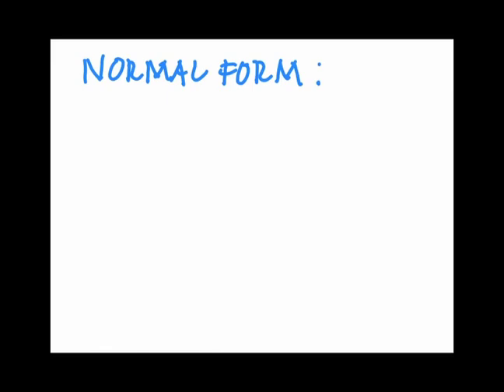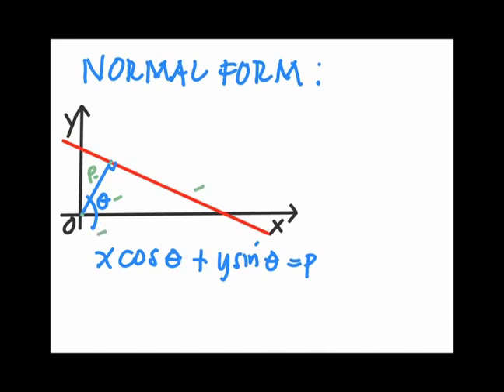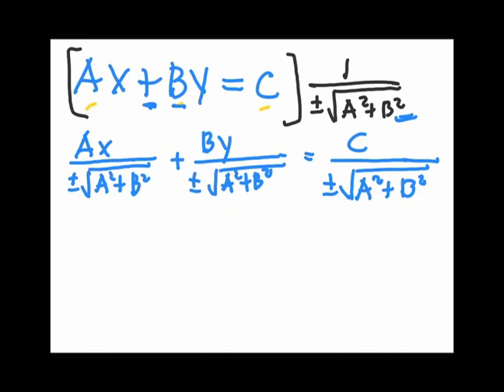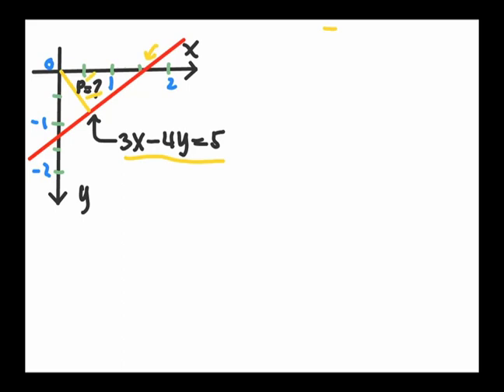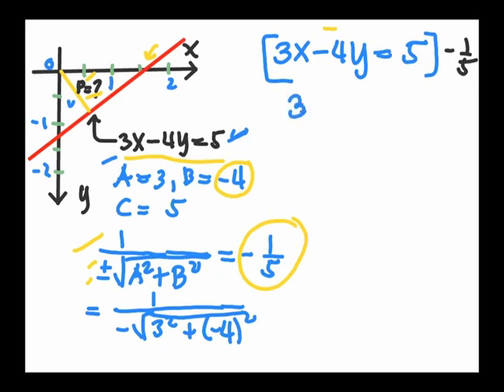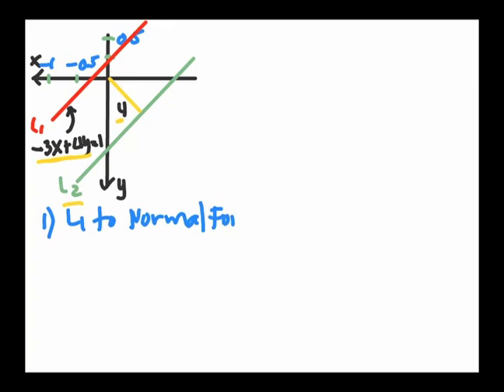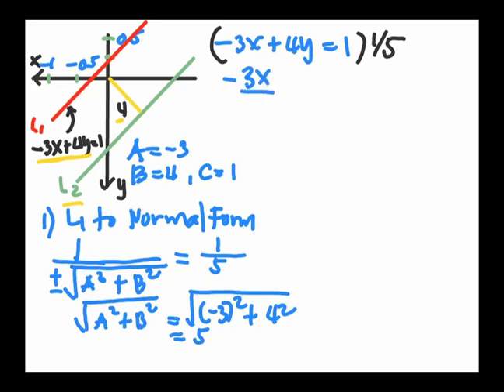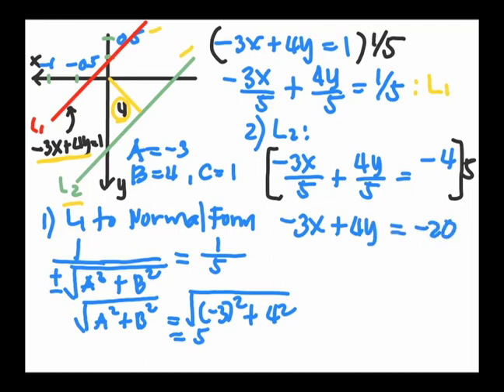Normal Form of the Equation of the LINE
In this video, I discussed some examples on the Normal norm of the Equation of the Straight Line